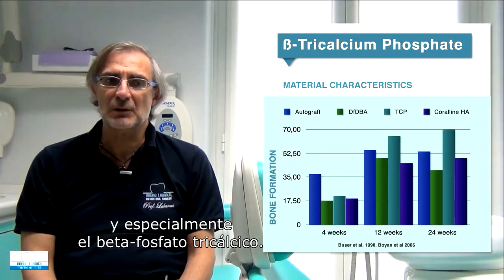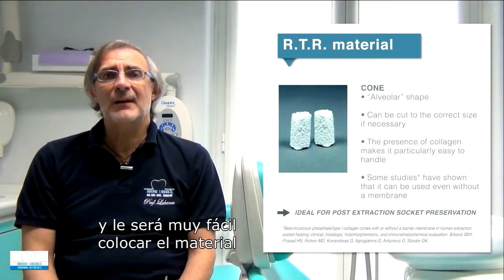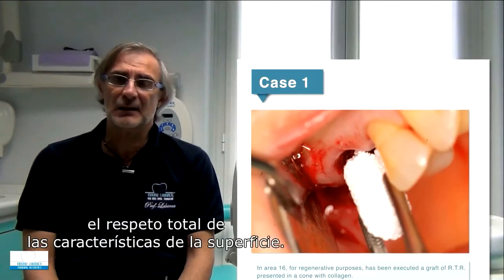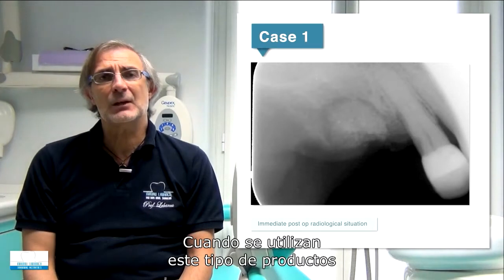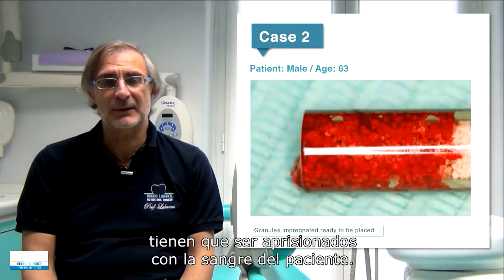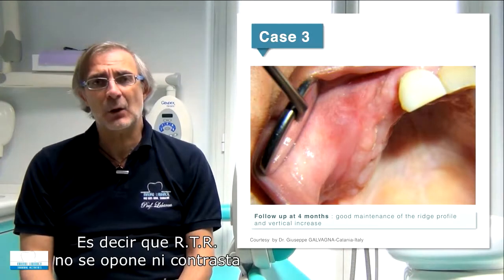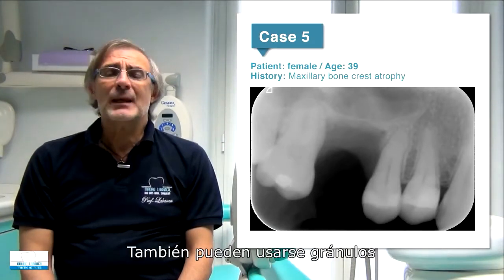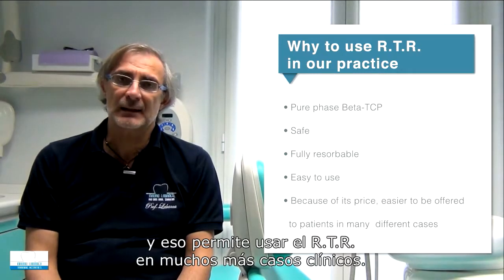Webinar RTR: Injerto Óseo de Septodont 2a Sesión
El Dr. Mauro Labanca nos comparte su conocimiento y casos clínicos en los que ha decidido utilizar RTR como material de injerto para subtitución ósea.

Sesión 2 de 3